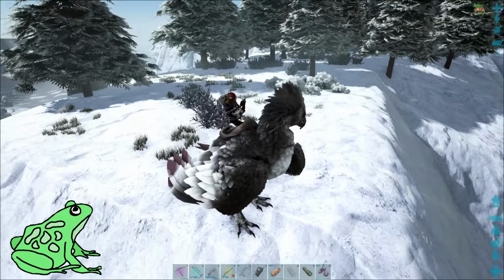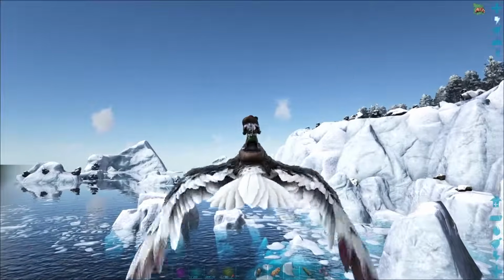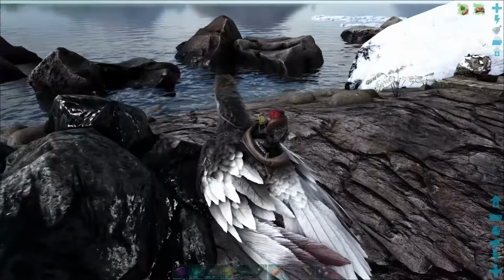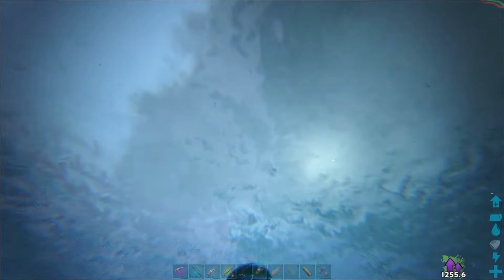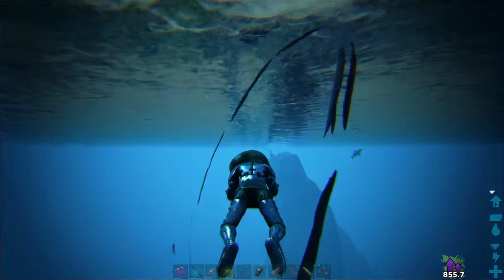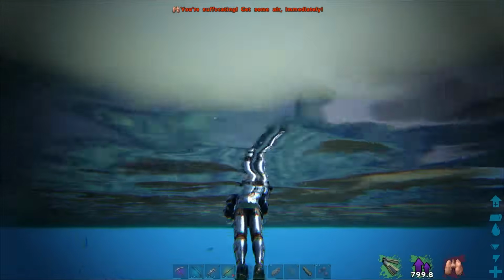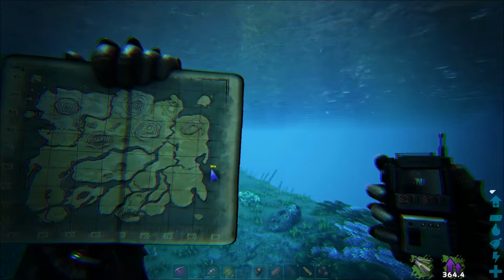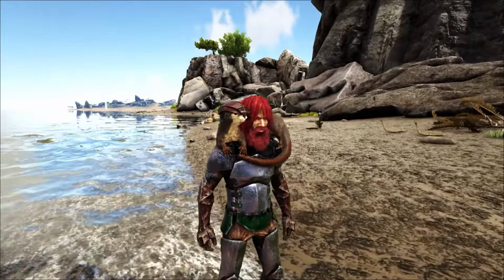The Island Oil Rock Locations - Oil Resources Ark Survival Evolved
This video shows the location of the oil rock above the water on The Island map of Ark Survival Evolved.  We also take a look at oil nodes that are below water, but easy to get to from shore.  These will not require an underwater tame, or scuba gear.

Snow Biome Start
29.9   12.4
Snow Biome End
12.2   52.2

Off-Shore Oil Rock
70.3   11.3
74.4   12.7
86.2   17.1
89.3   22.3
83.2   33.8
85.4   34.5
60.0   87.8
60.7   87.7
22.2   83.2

I hope you enjoy the Ark Survival Evolved video.